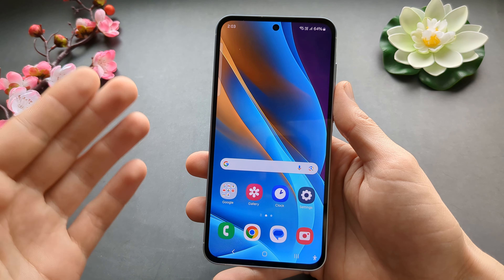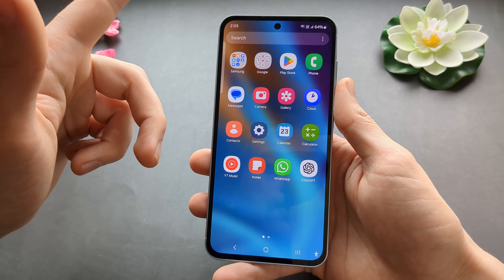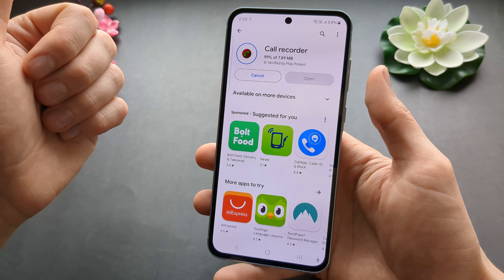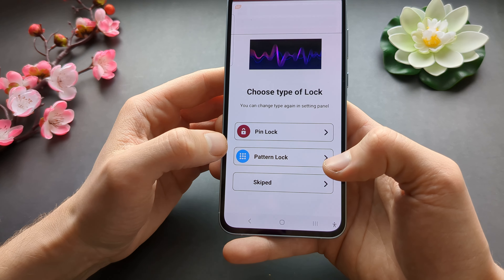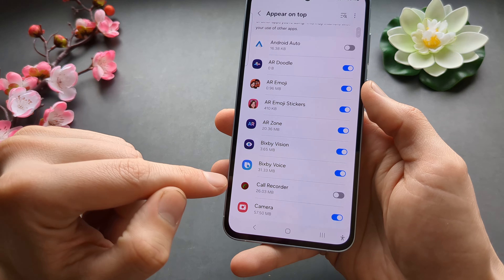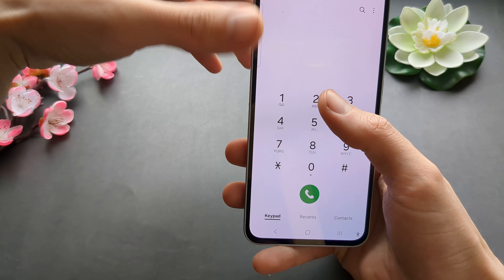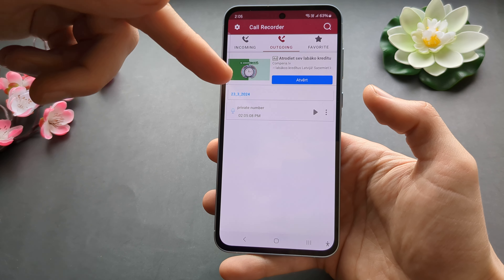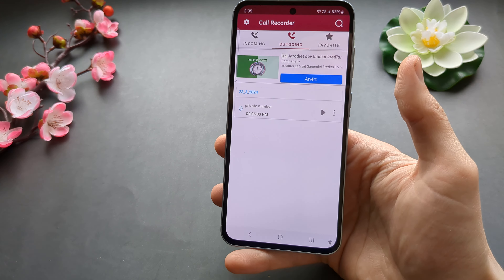Call Recorder on Samsung Galaxy A35 5G ( How to Record Calls Automatically)